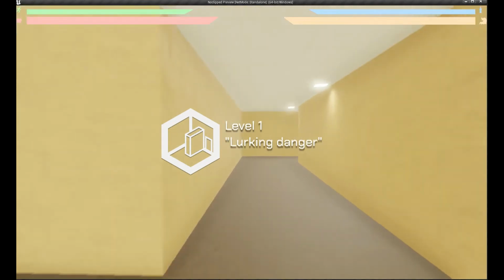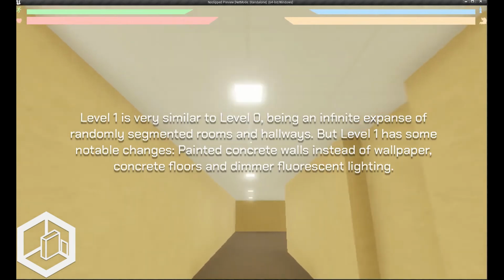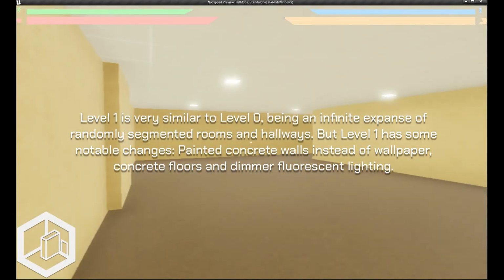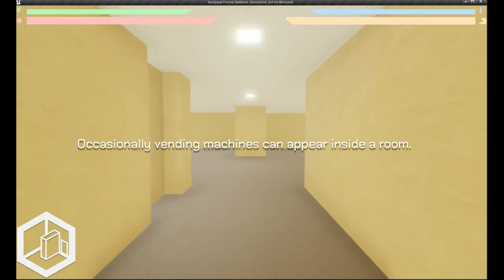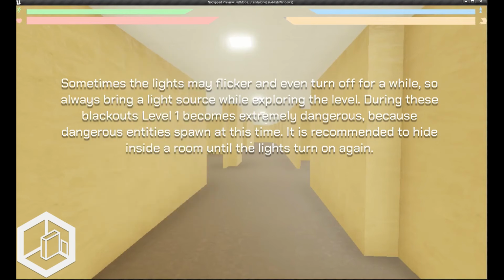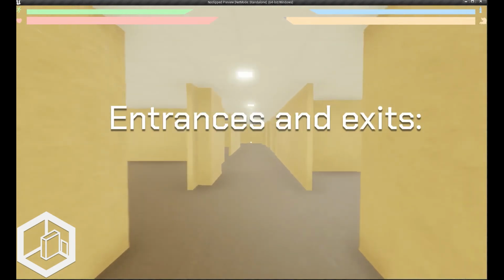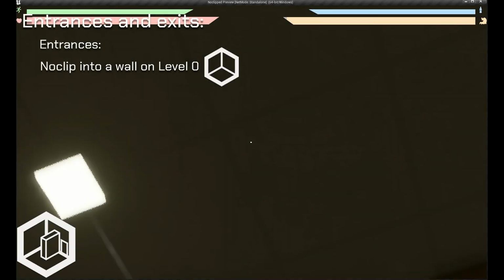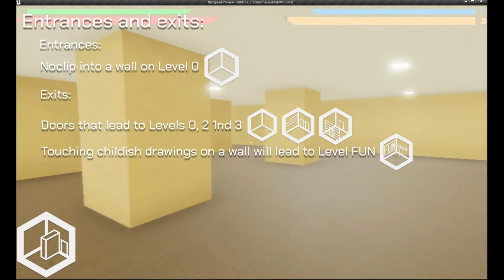Level 1 of the Backrooms || Noclipped level showcase #2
After 2-3 weeks it's finally done
VVV Read the description VVV

I decided to go with the old Level 1, because it feels scarier. So, now that even more mechanics are done levels with come out faster and faster (following an exponential curve). Next goal: Level 2. Also this is the first time I made a thumbnail. Inspired by Broogli's thumbnails